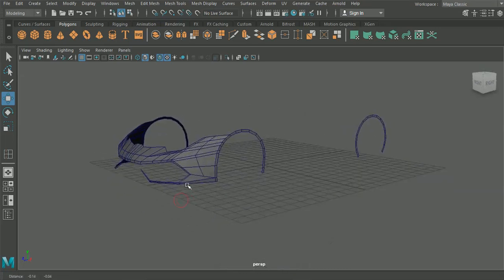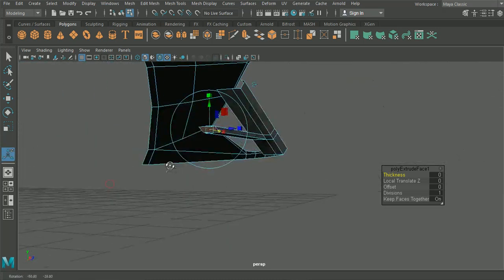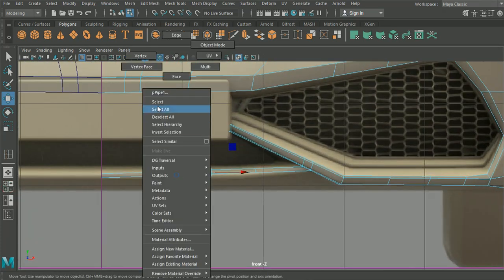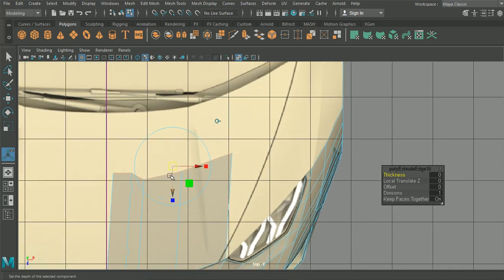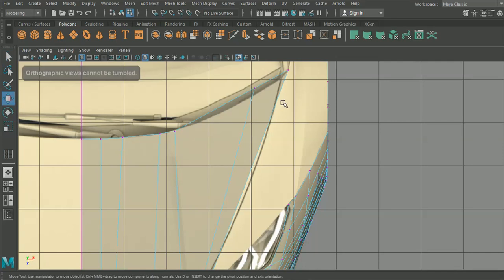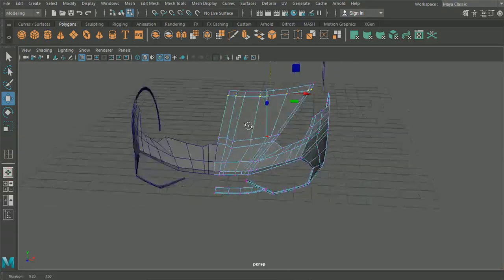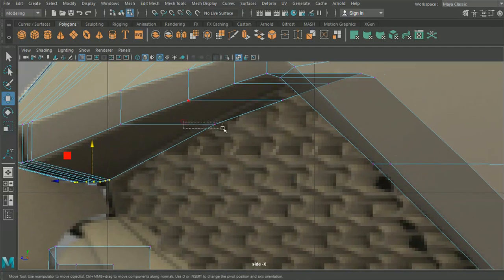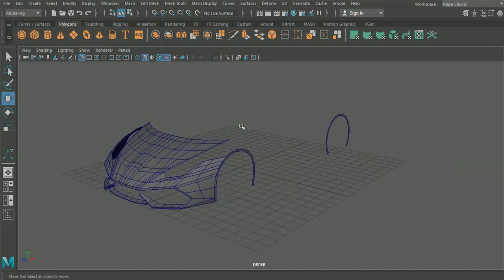3D Car Modeling Tutorial pt.2 | Autodesk Maya | Modeling a Lamborghini Huracan